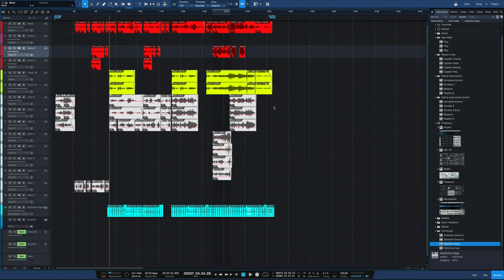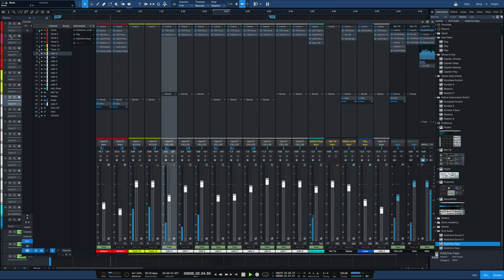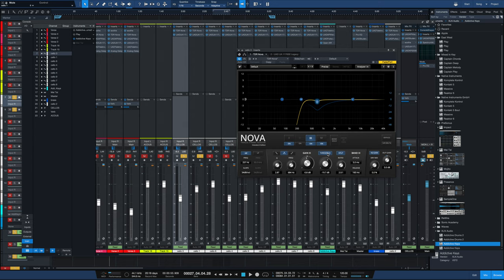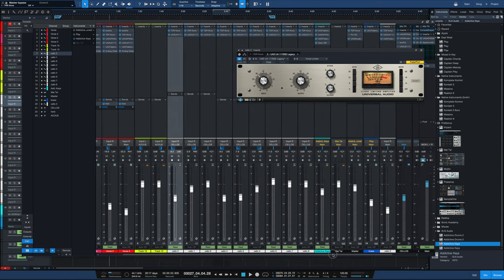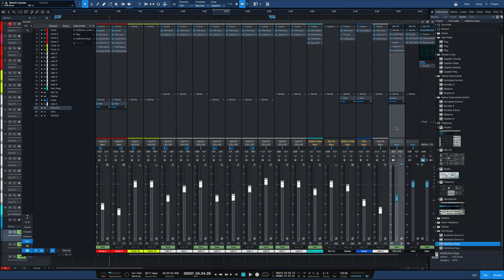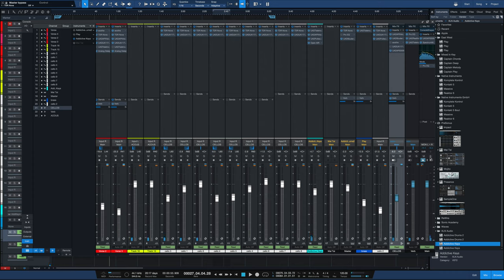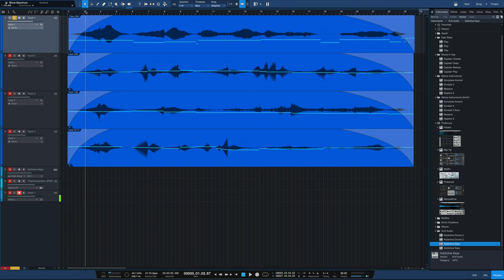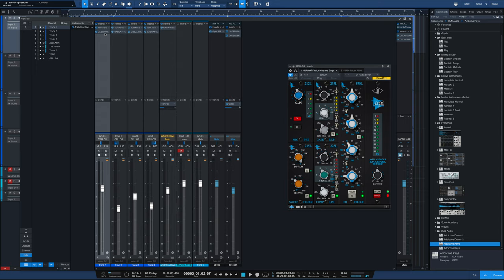How to Mix Cellos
Please comment with anything you would like to add! Also, please comment any questions or topics you would like me to cover in a future video.